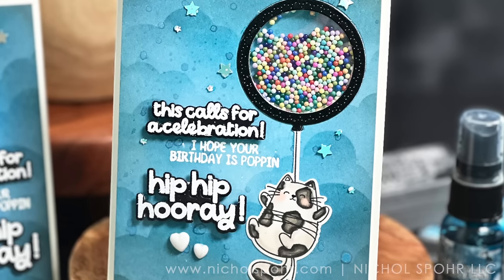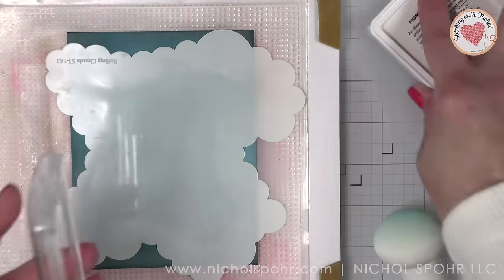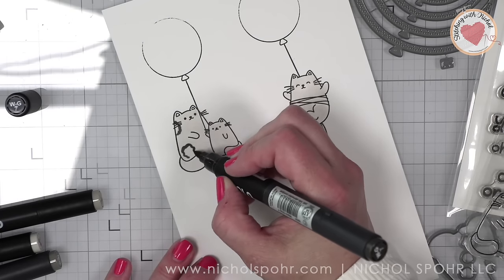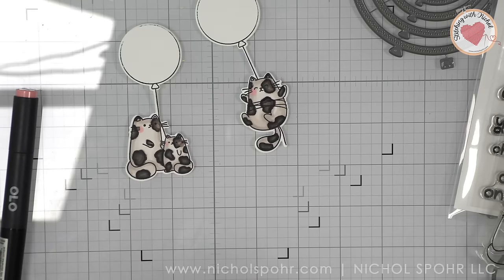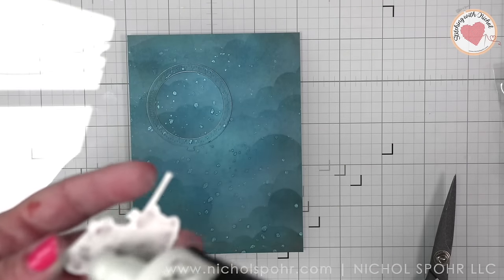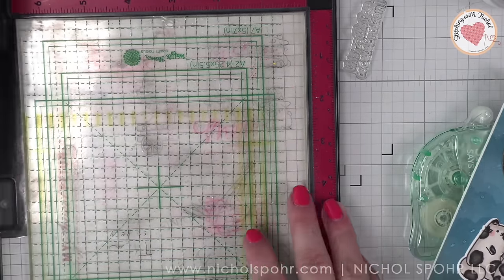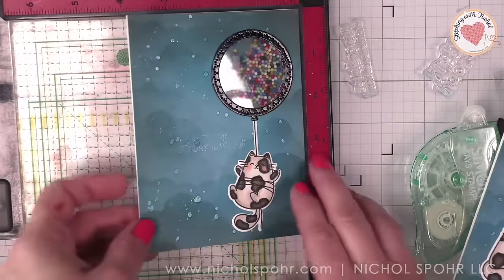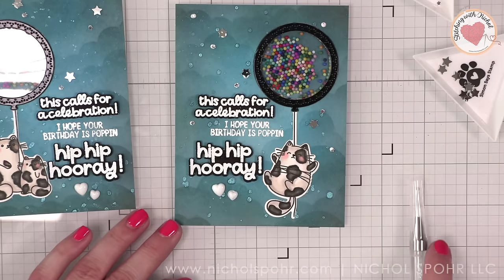Balloon Shaker Scene Cards (Mama Elephant March 2024 Release)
• Mama Elephant It''s Poppin Clear Stamps and Die Set

• Mama Elephant Way To Go Clear Stamp and Die Set

• Neenah Cardstock Classic Crest Ultra Thick 110 LB SMOOTH SOLAR WHITE Paper

• Trinity Stamps Tic Tac Jelly Drop Heart Embellishment Bag

• Simon Says Stamp Brush Powder Tool With Anti Static Powder

OLO MARKERS USED
Grays: W 0, 1, 3, 5, 7, 9
Red: R 0.2
LINKS MENTIONED IN VIDEO:
➤ LET’S BECOME FRIENDS!!